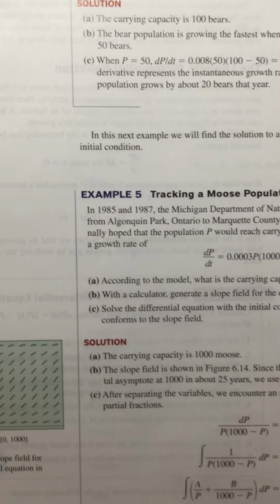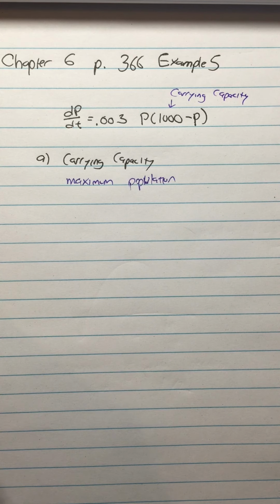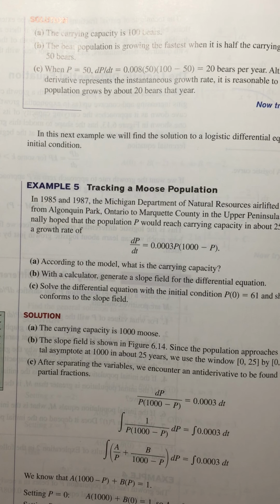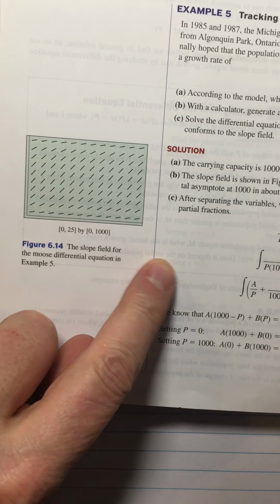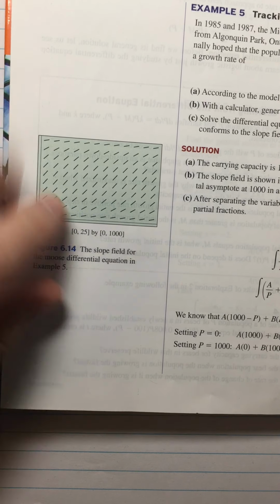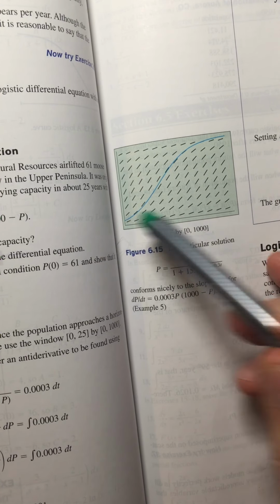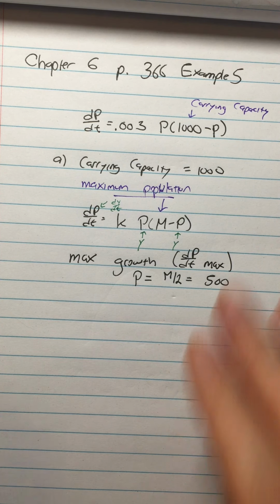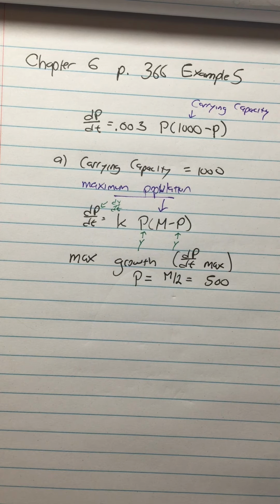Calc 6.4,5: Exponential and Logistic Growth Part 5